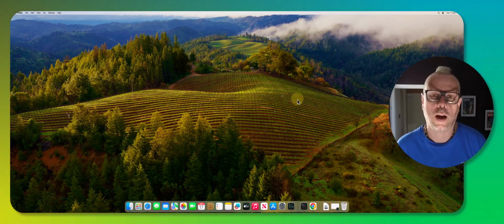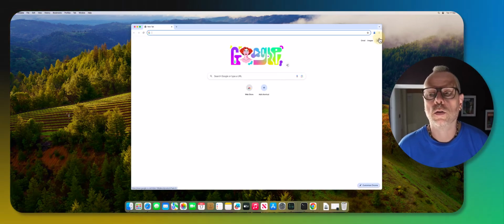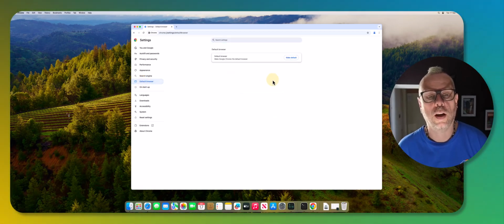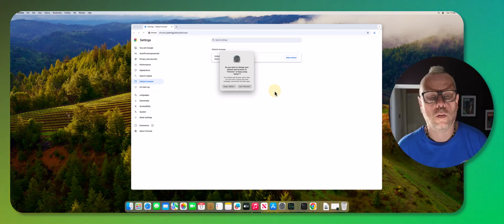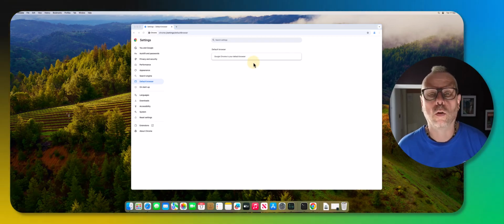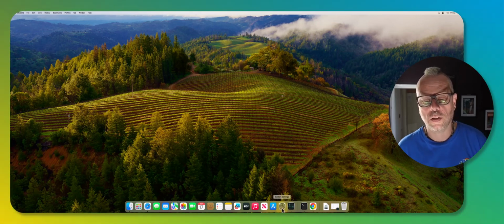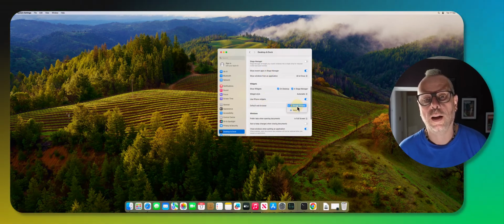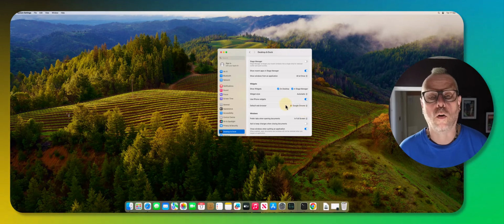How to Set Chrome as Default Browser on Mac (FAST & EASY!)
Learn how to quickly set Chrome as your default browser on Mac. This quick tutorial will guide you through the simple steps to make Chrome your go-to for browsing the web.